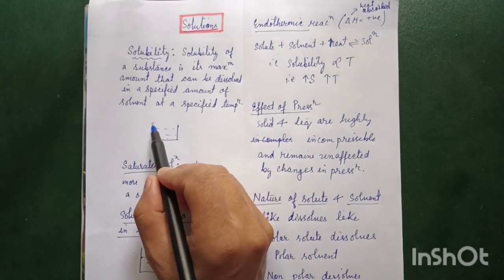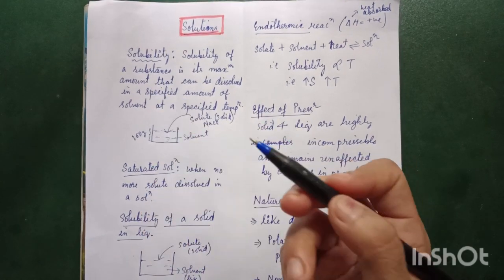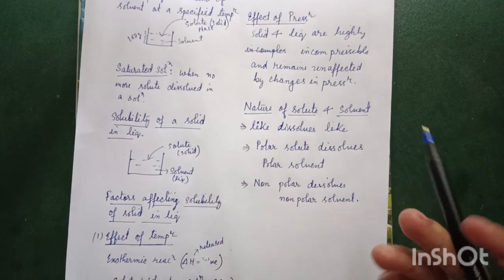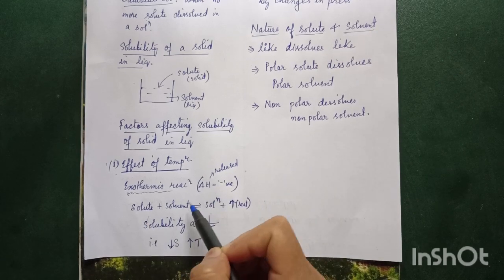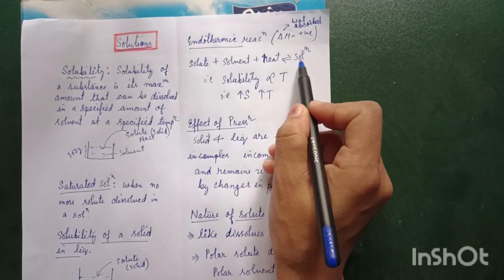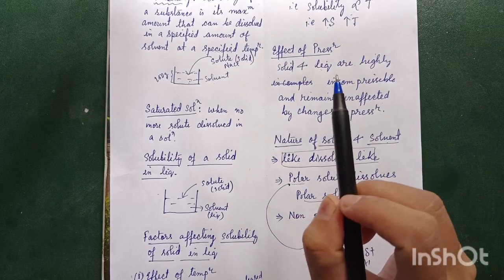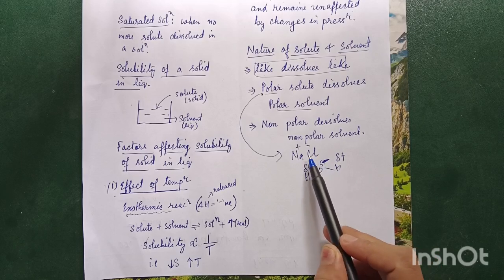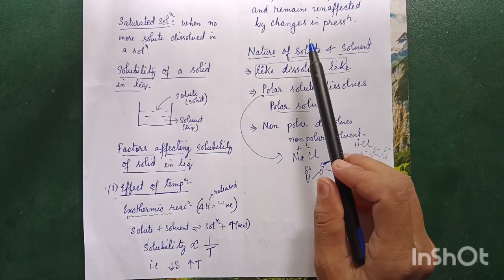Solutions ( Solubility, Factors affecting solubility of solid in liquid) /Class 12